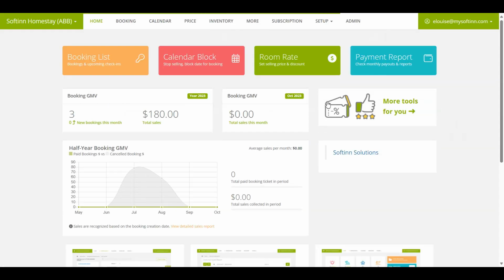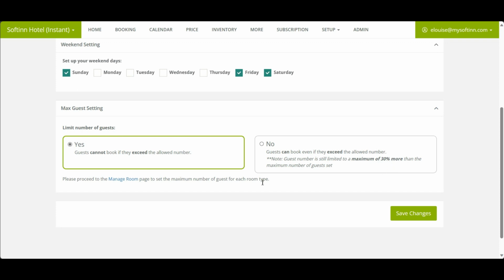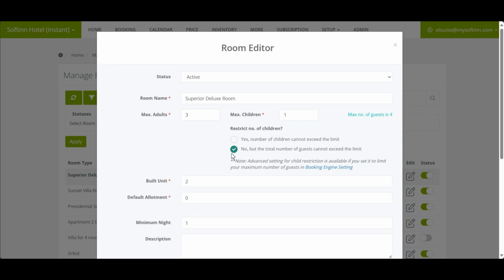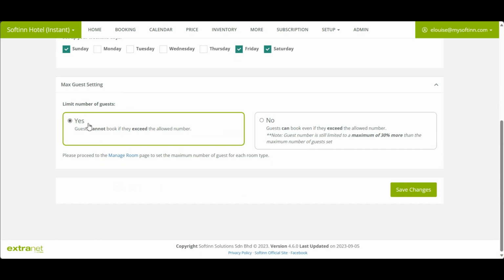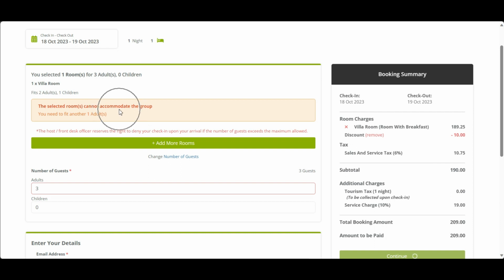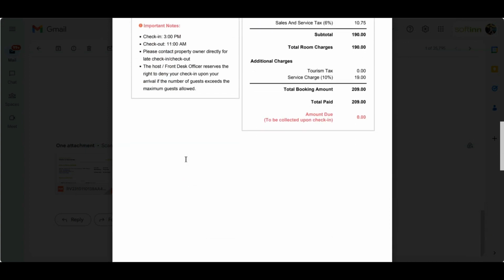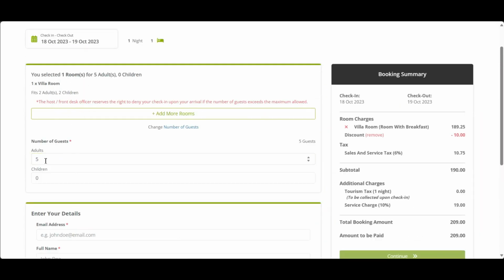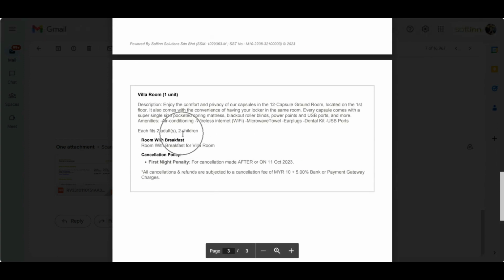Overview of Booking Engine Max Guest Setting in Softinn Extranet (Hotel Booking Engine)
Check out this video to find out more on Booking Engine Max Guest Setting in Softinn Extranet

If you haven’t signed up for Softinn booking engine, you may get a free hotel booking engine trial account

We have improved our “maximum guest setting” in Softinn Extranet.

Along with this improvement, you are able to determine if you want to limit the total number of guests when the guests book the room on your Direct Booking Engine.

On the "Customize Booking Engine" page, you will be able to set it if you want to limit the max. number of guests for your direct booking.
1. If you set it to “Yes”, guests are not able to book more than the max guest you set for each room type in the Manage Room setup page.
2. If you set it to “No” guests can book the room even if the total number of guests exceeds the max guest limit of the selected room type. However, the total number of guests is still limited to a maximum of 30% more than the maximum number of guests set in Softinn Extranet.

Then, on "Manage Room" page, you are able to set the max pax for each room type.

If you choose to limit the max number of guests, you can further control on the number of children for each room type here.
1. If you choose “Yes”, the total number of children cannot exceed the maximum number of children.
2. If you choose “No”, the total number of children can exceed the maximum number of children, but the total number of guests cannot exceed the maximum number of guests.

Let’s set up the max guest setting in Softinn Extranet for your direct booking engine today.